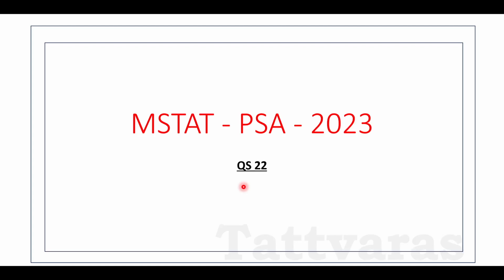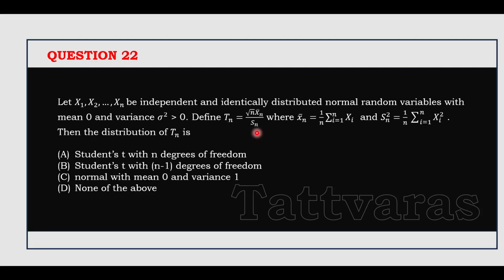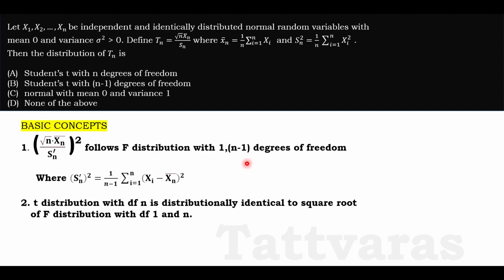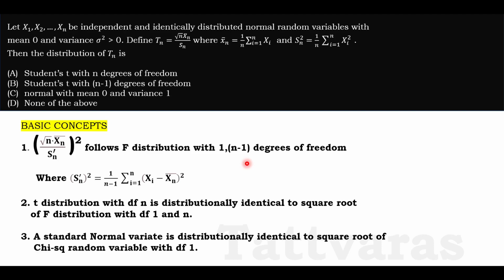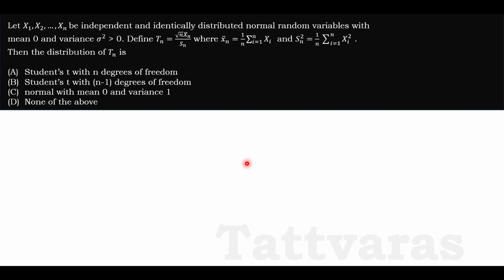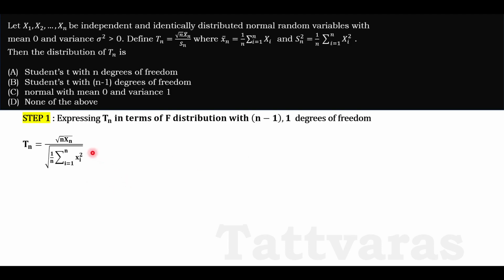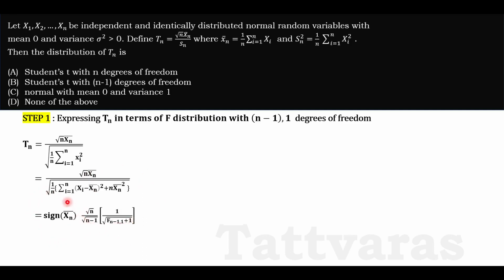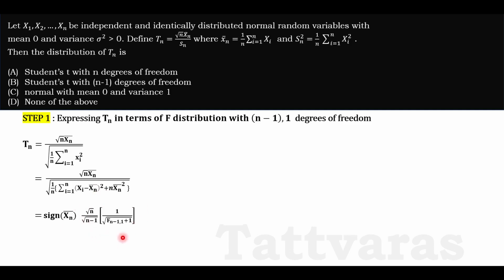MSTAT 2023 PSA | Q22 | Distributions + Normal Random Variable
A minimal sufficient solution to the 22nd problem of ISI MSTAT 2023 PSA, which deals with the concepts of sampling distribution and Normal random variables.
Hare Krishna 🙏